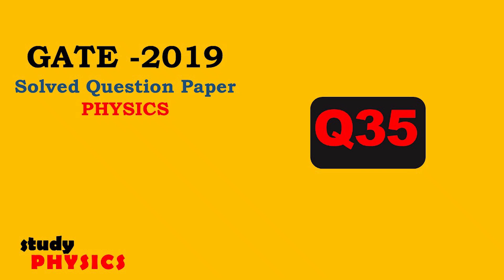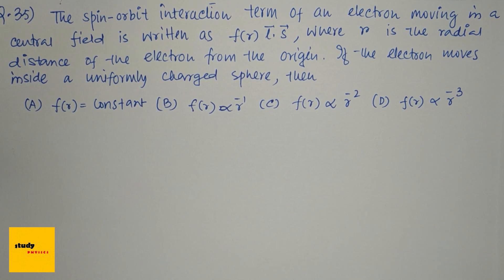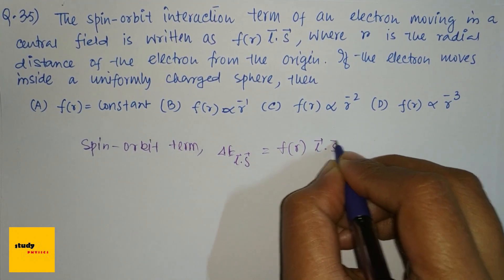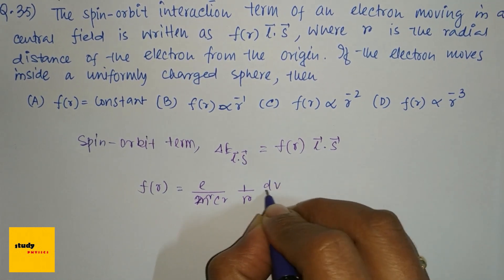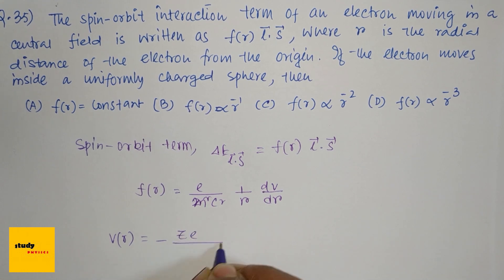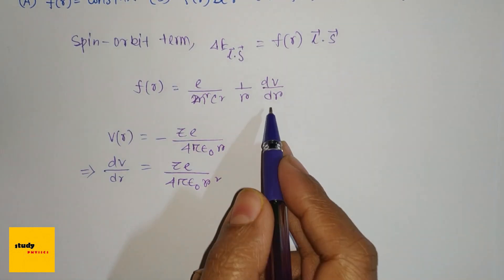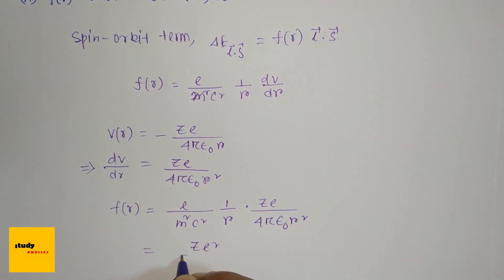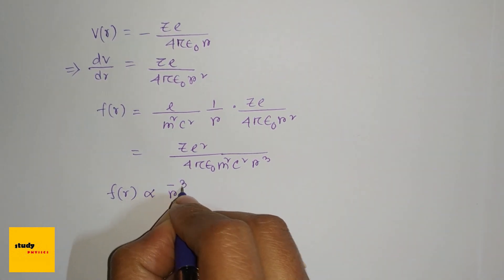GATE 2019 Questions 35| GATE PHYSICS SOLVED PAPERS | PHYSICS Solution